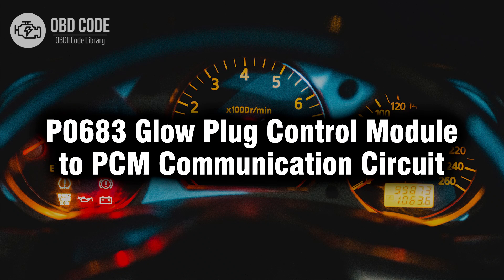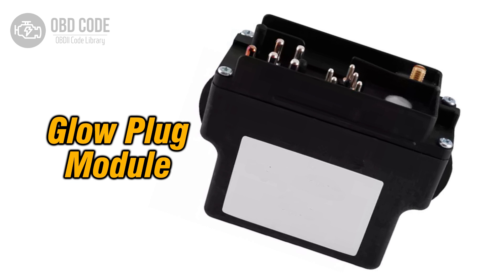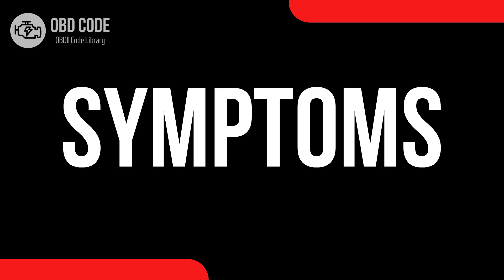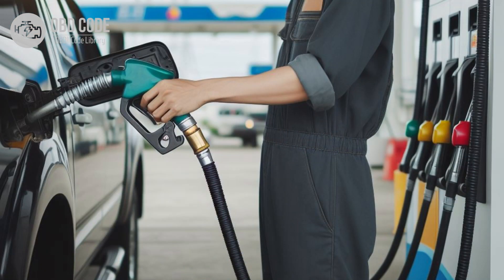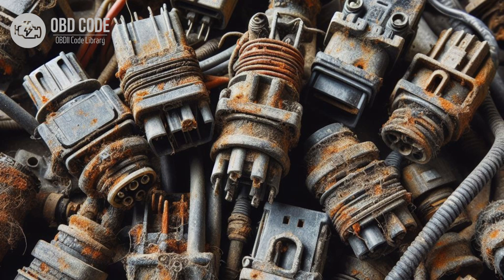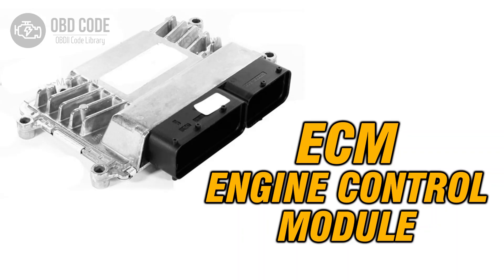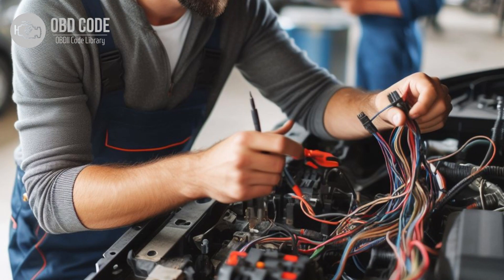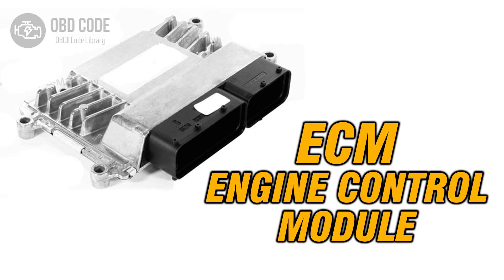P0683 Glow Plug Control Module to PCM Communication Circuit 🟢 Trouble Code Symptoms Causes Solutions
P0683 Glow Plug Control Module to PCM Communication Circuit